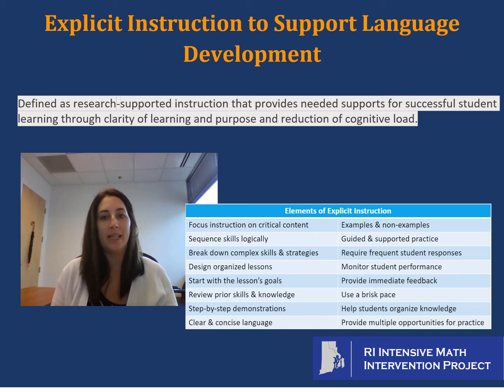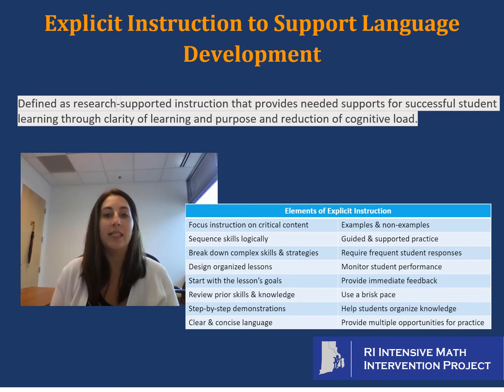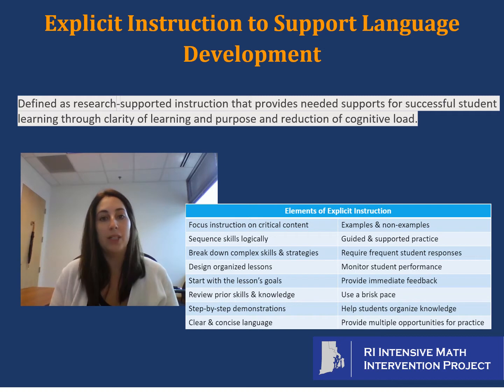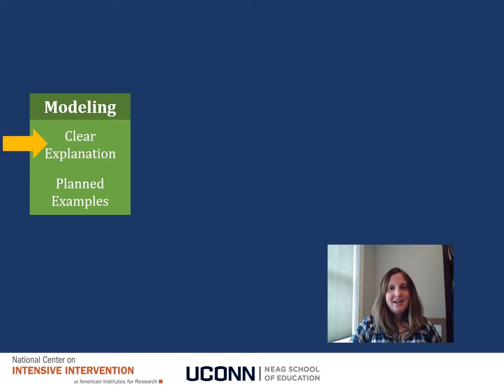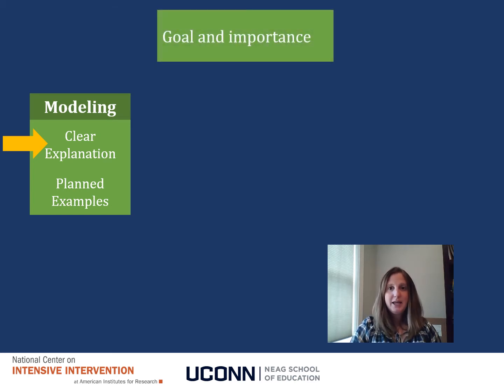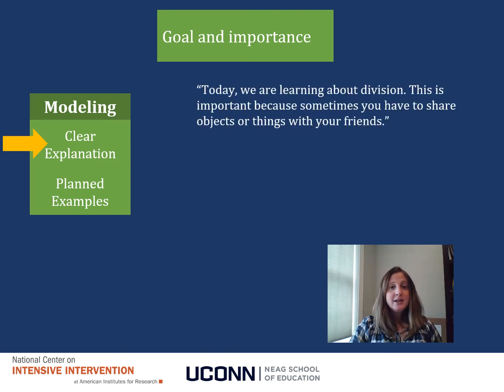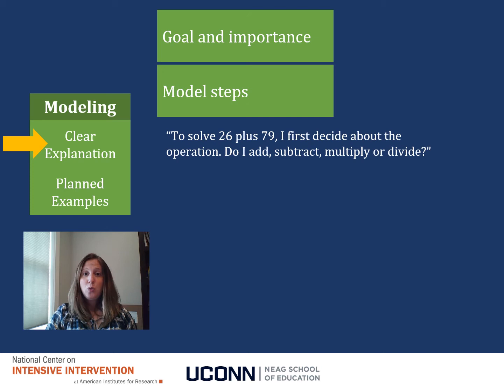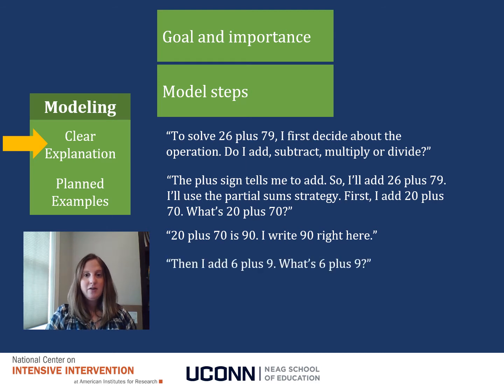Explicit Instruction supporting language development slides